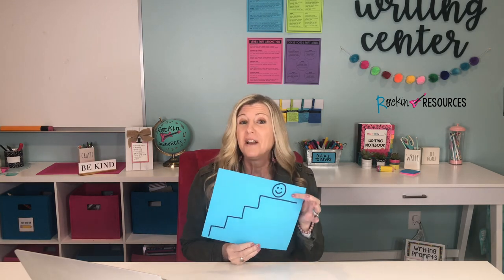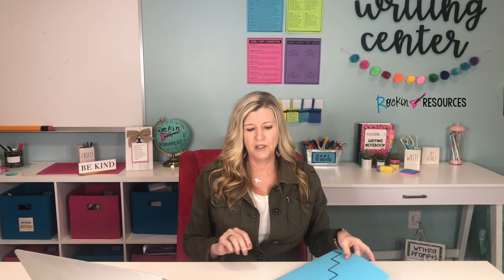How to Effectively Scaffold Instruction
In this video, we’ll look at how to effectively scaffold your instruction and help students build increasingly sophisticated skills. We’ll also look at how you can help foster growth and independence through scaffolding.